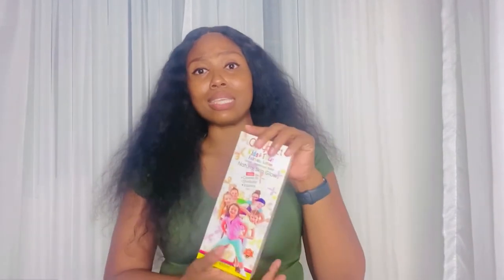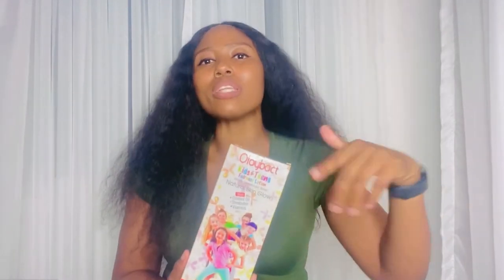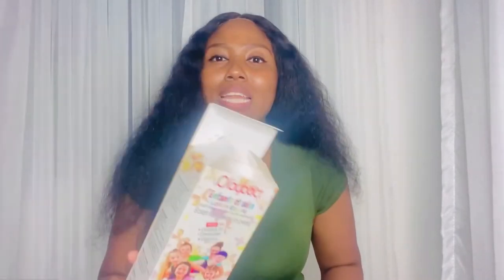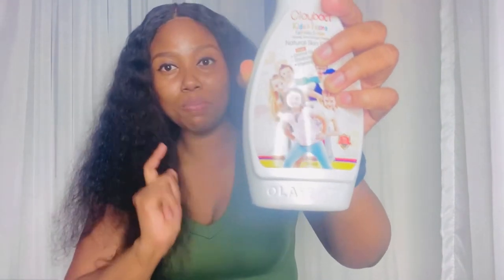OLAYBACT KIDS AND TEENS FAIRNESS LOTION (Best cream for kids and teens)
Olaybact  Kids and Teens fairness lotion authentic review

In this video, I’d be giving an authentic full review of the Olaybact kids and teens fairness lotion
Why your kids and teenagers need it, how to make sure you are not buying the fake

Let’s be friends on Instagram.com/chisombelinda